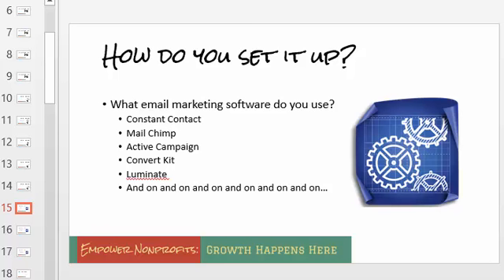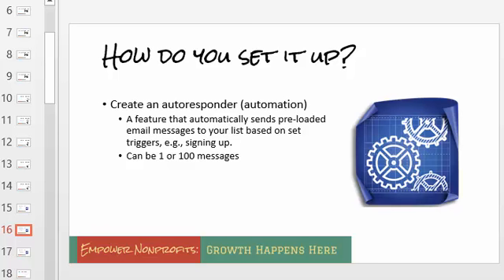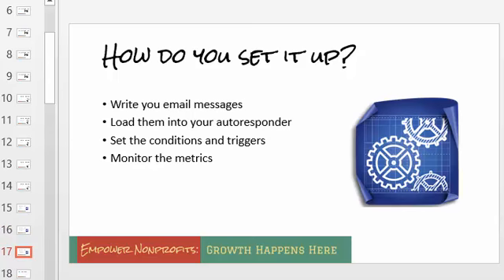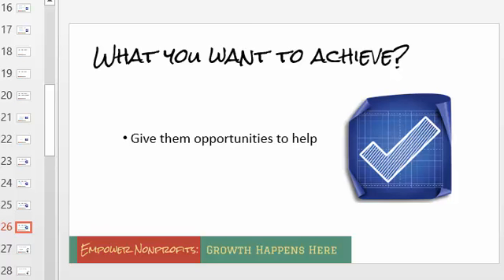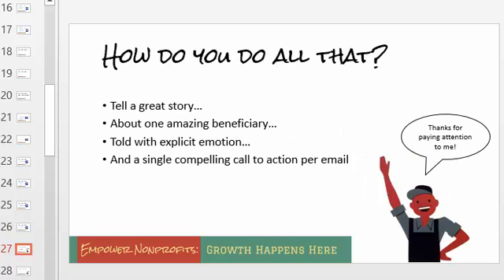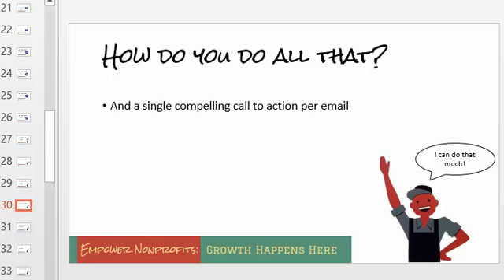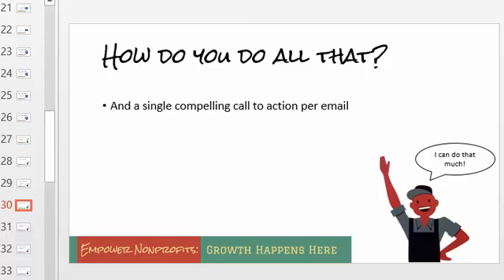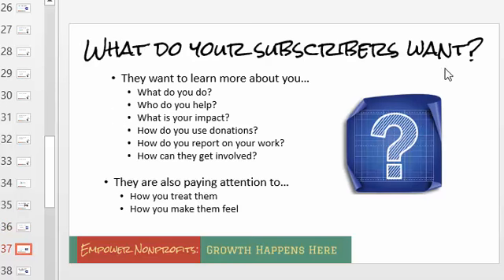Nonprofit Email Welcome Series Training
Watch as Jeremy from Empower Nonprofits teaches you how to create a nonprofit email welcome series that engages your community and increases donations…on autopilot.